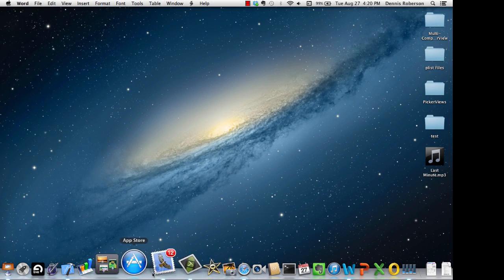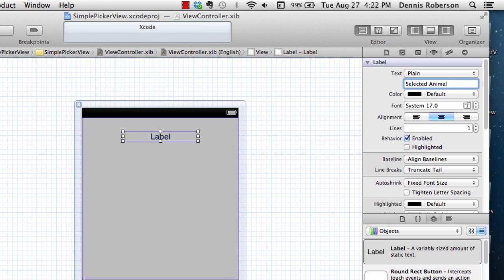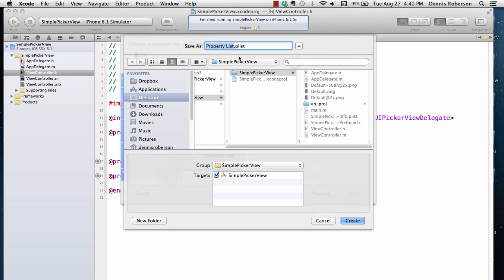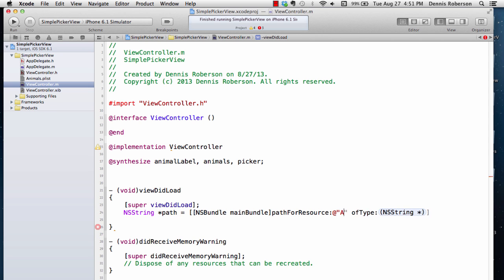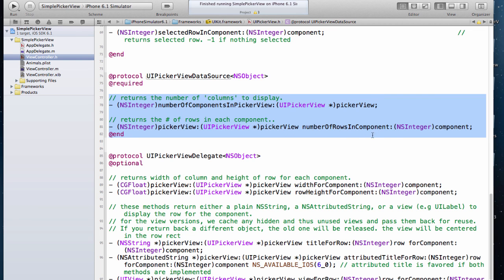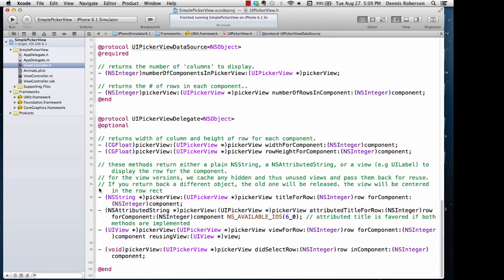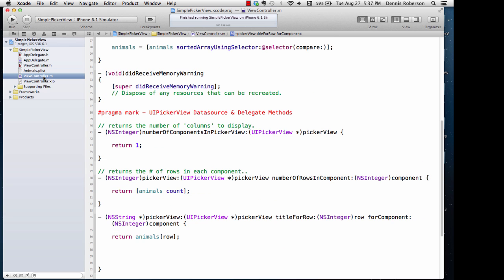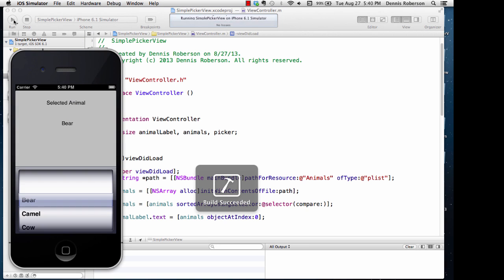Creating a Picker View in iOS - Part 1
This is part one of a two part series on creating iOS Picker Views. This first part creates a simple picker view and uses an NSArray to populate the picker.